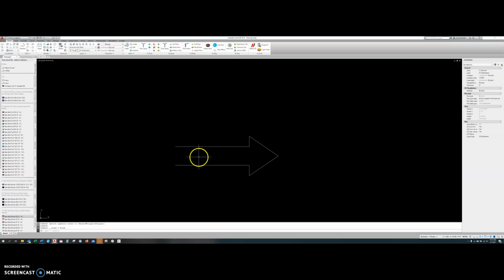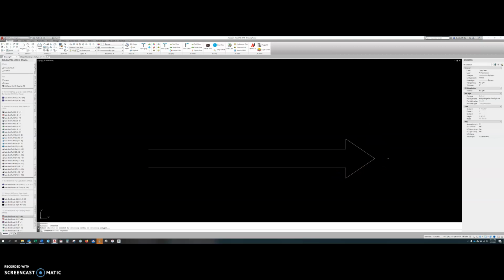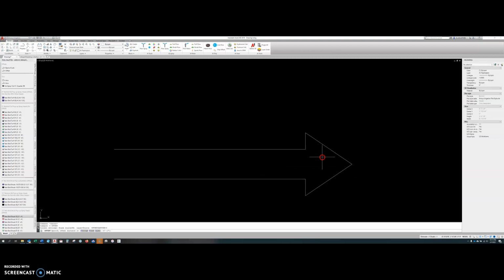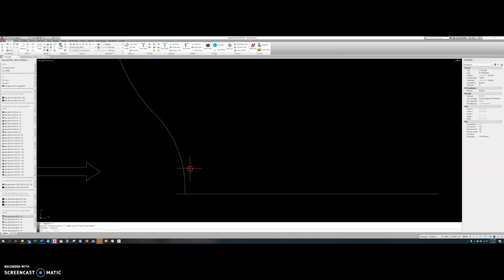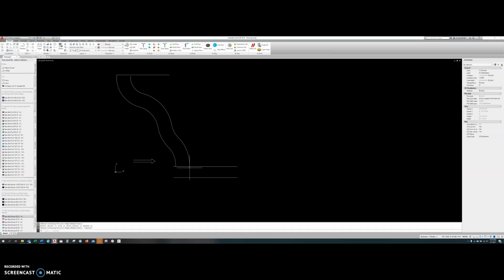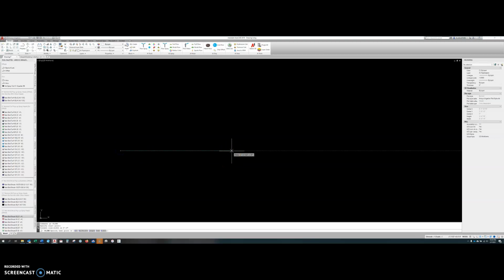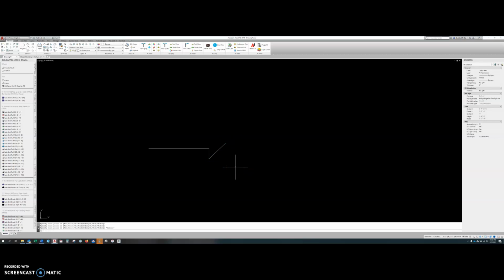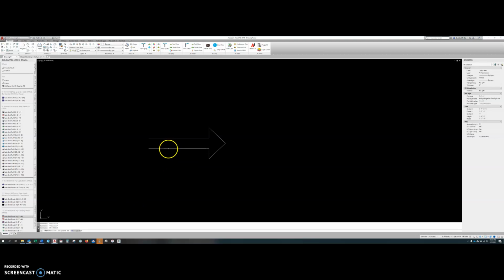Week 4 - Stretch/Offset/Join/PolyEdit